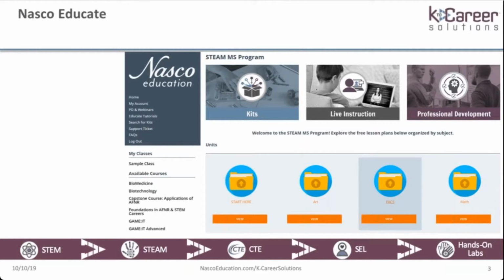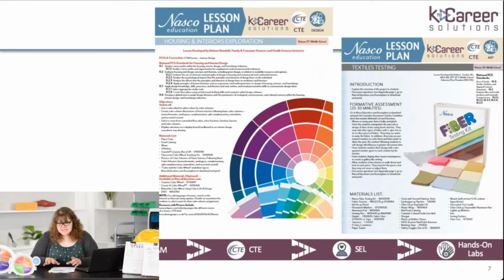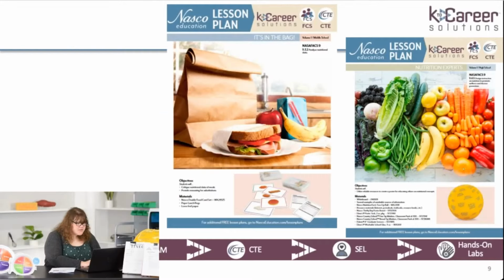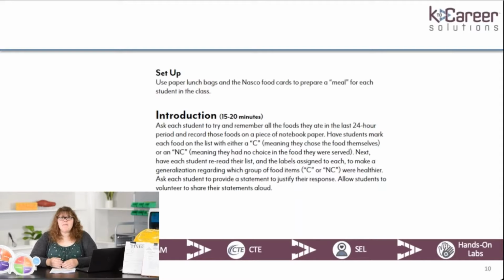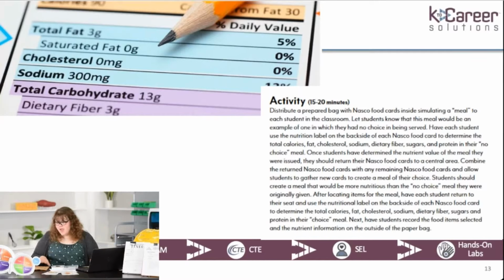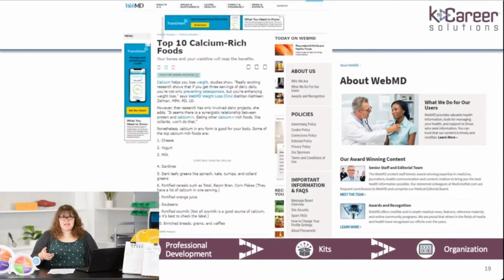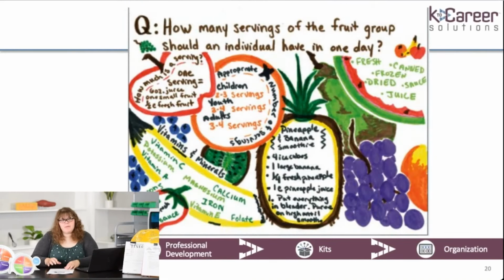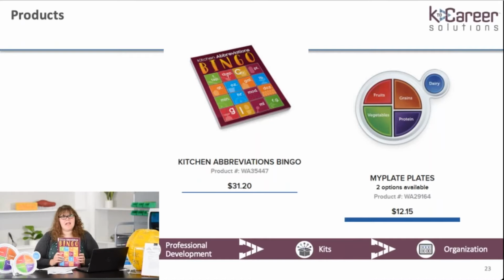Nutrition lessons for middle and high school students | Nasco Education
Healthy eating is always a challenge, but in today’s stressful world, it is especially important. Watch this webinar to learn about engaging lessons and products that focus on healthy eating and nutrition for middle school and high school students.